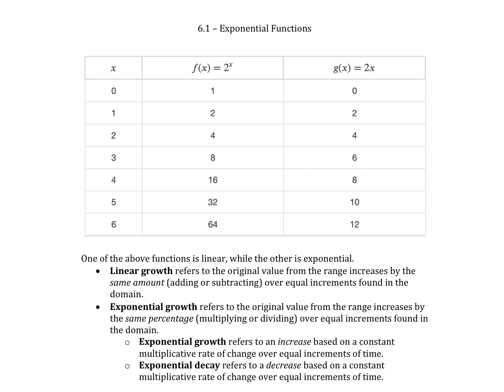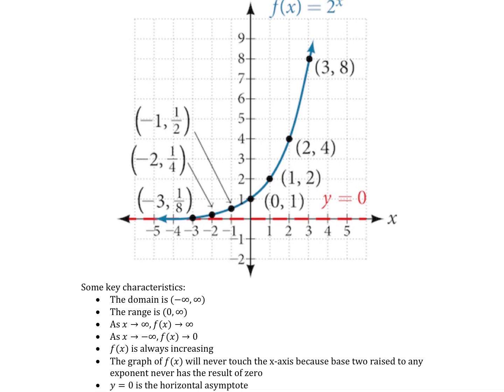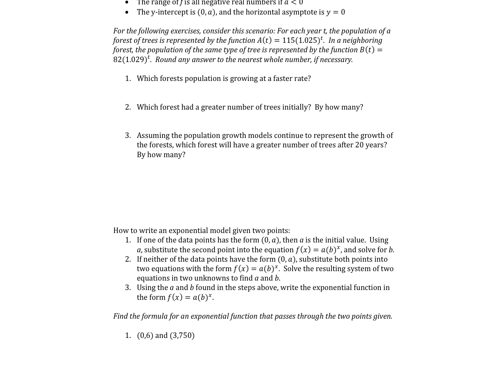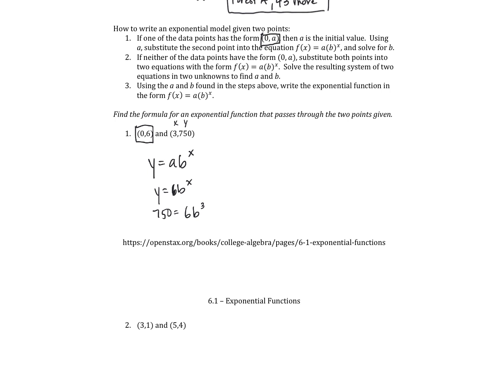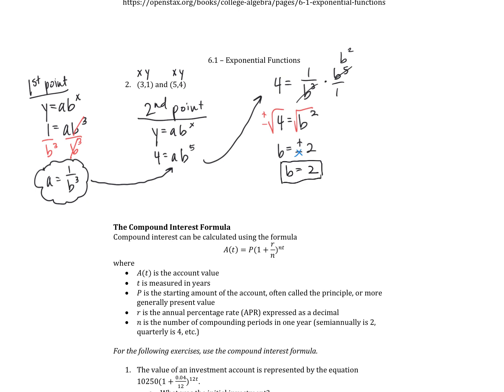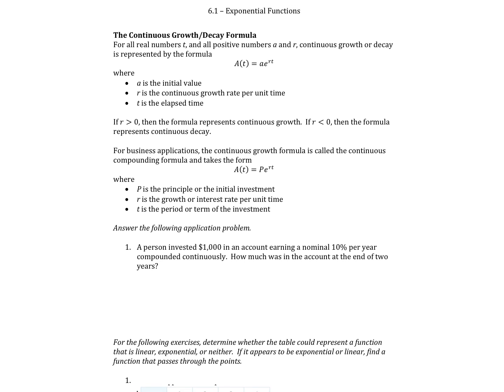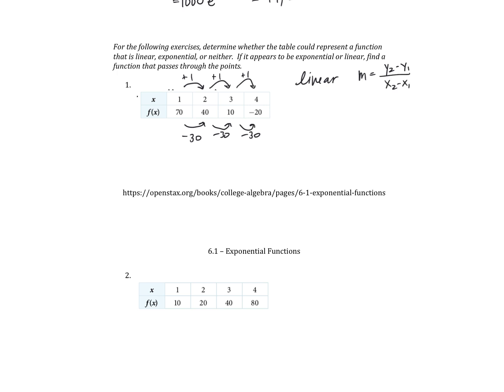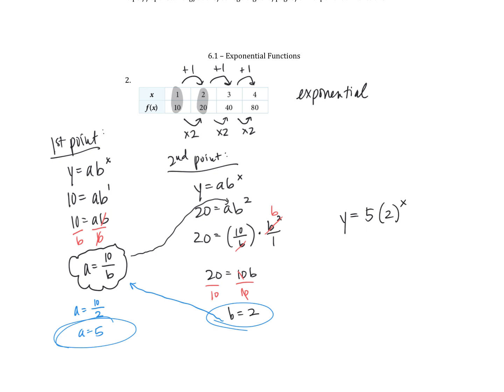6.1 - Exponential Functions.mp4